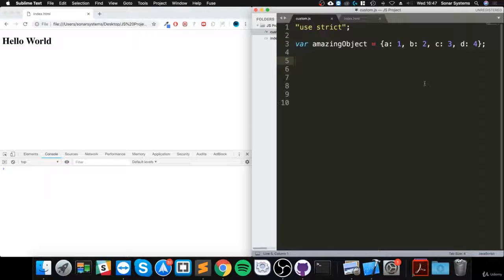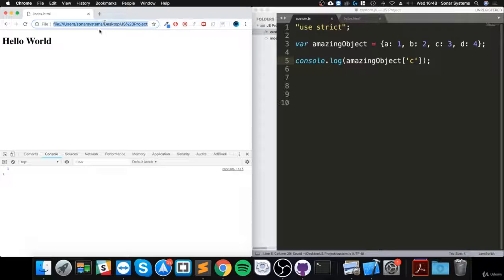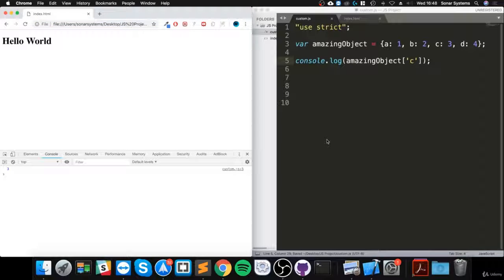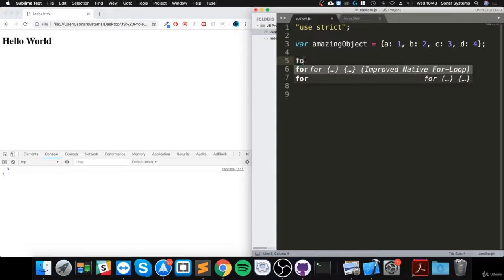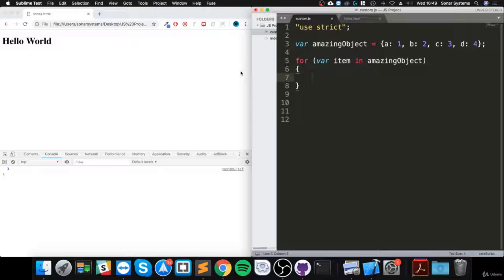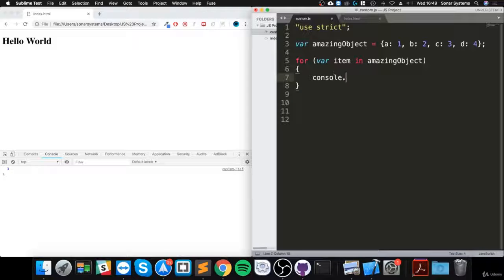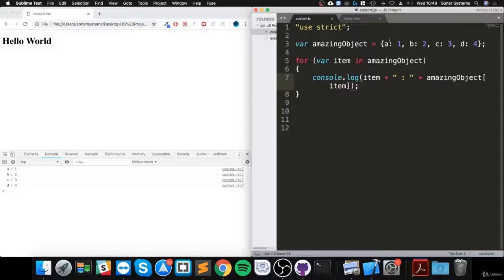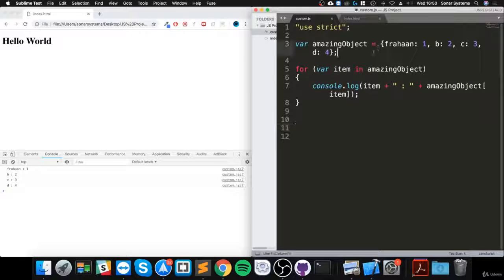022 For In Loop